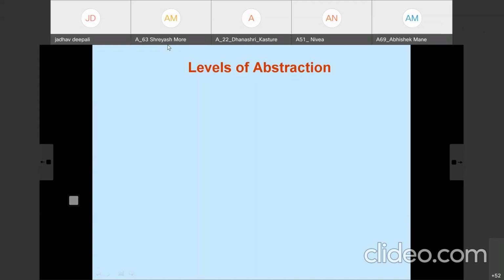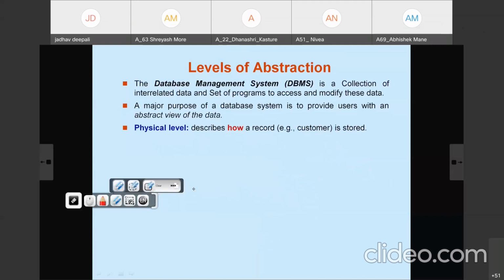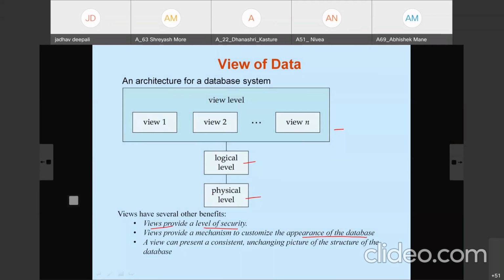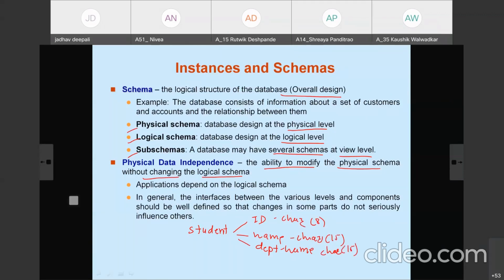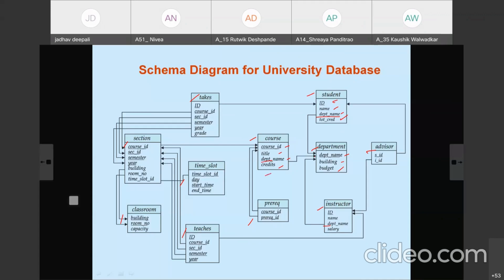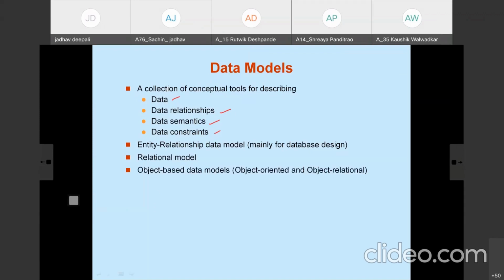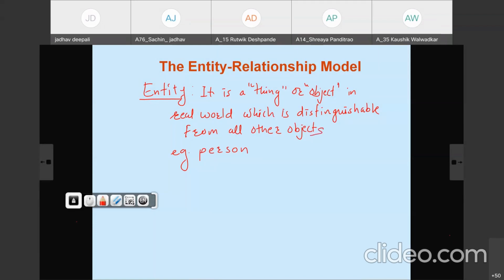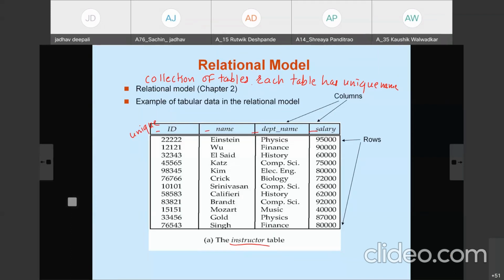Lecture 3-Database Engineering-Levels of abstraction,instance,schema and data models-Deepali Jaadhav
-Levels of abstraction, instances, schemas and data models